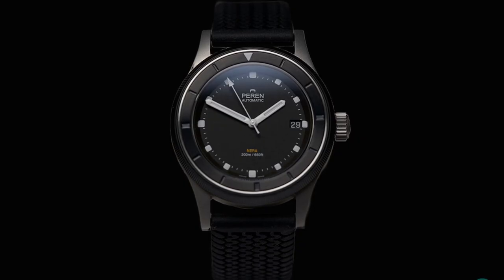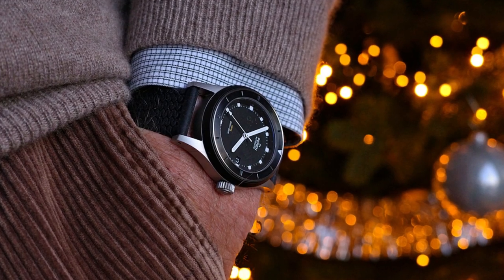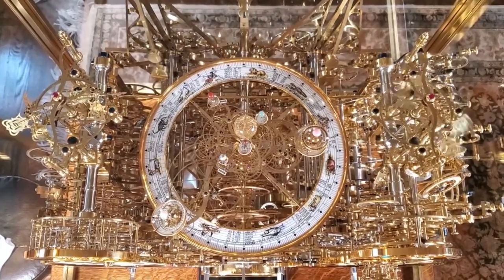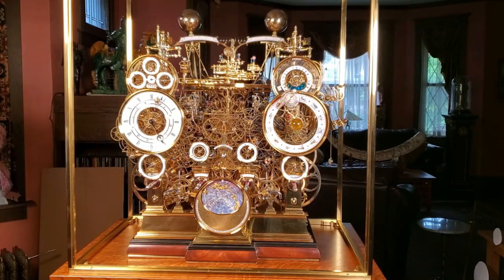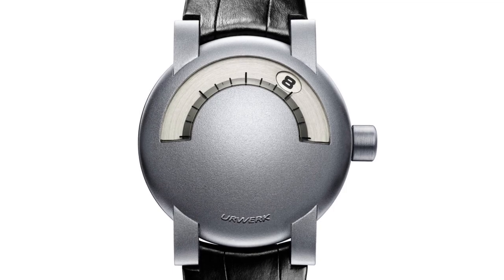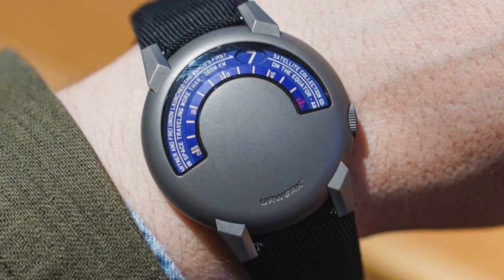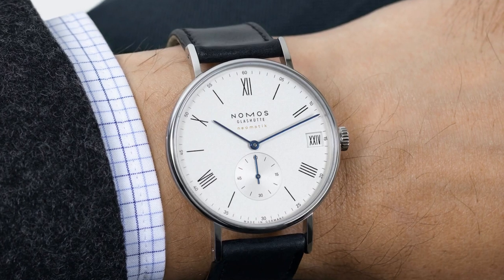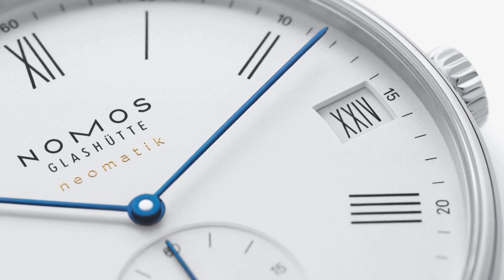Wrist Watch News: Rolex Shortages Analysis and Fashion Watches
It's wristwatch news time! - A brilliant dive watch, Rolex shortages analysis, a crazy fancy clock, and fashion watches.

Audio:
Tonight's Lounge Act